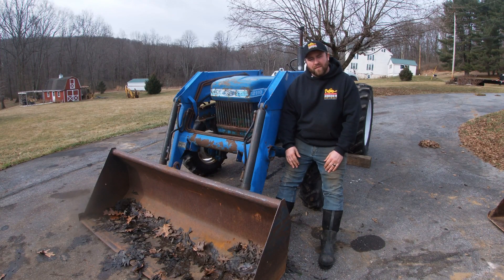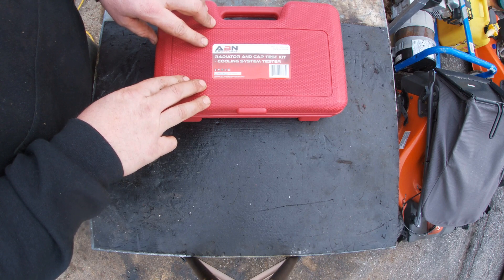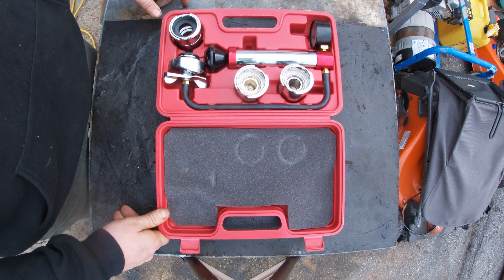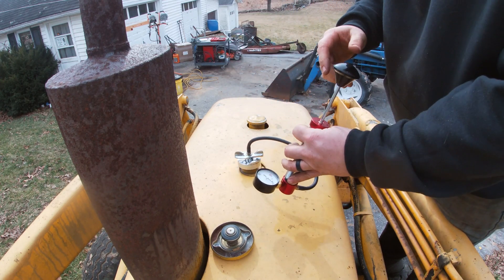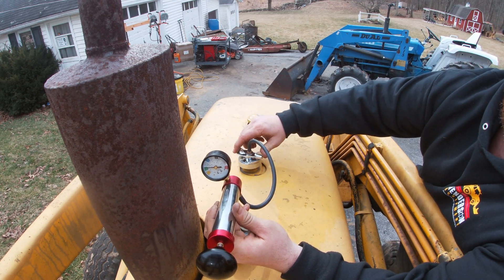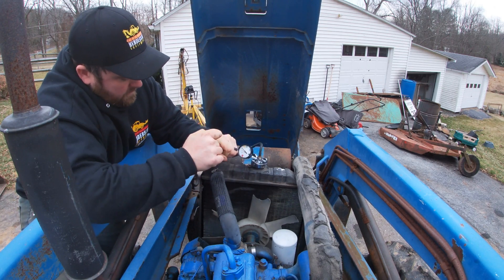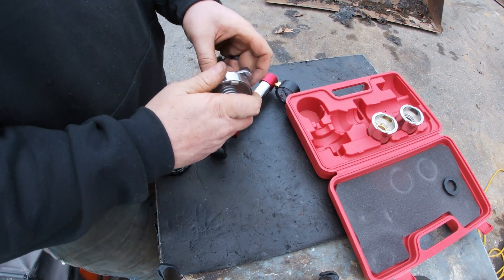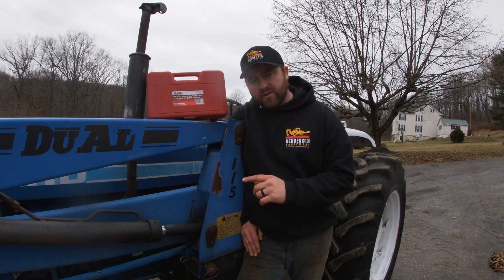Pressure Testing your Cooling System for Leaks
I always perform a cooling pressure test when I am trying to find any leaks, internal or external.  When it starts leaking fix it ASAP.  I have a lot of work head of me on this Ford 2110 Tractor.

Cooling System Pressure Kit:

Blown Head Gasket
Cracked Head
Tractor Leak
Ford 2110
John Deere 300B
ABN Cooling System Pressure Test